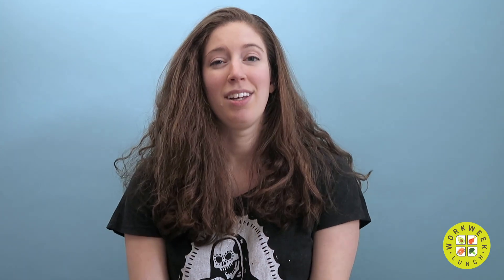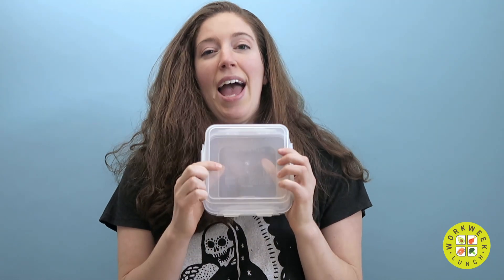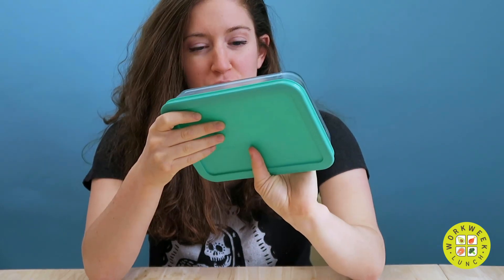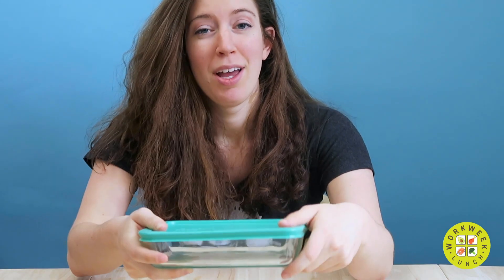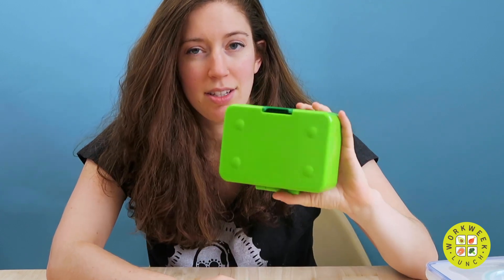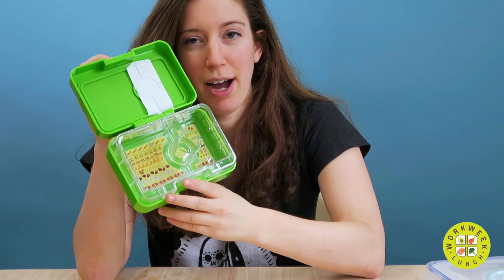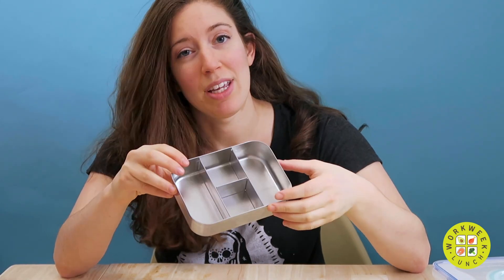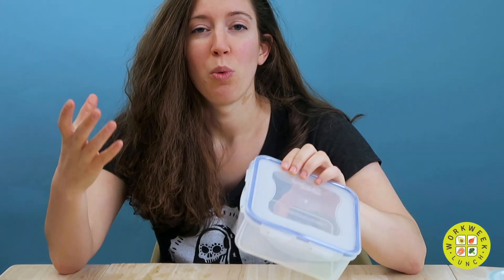Meal Prep Containers I Use Every Week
What are your favorite meal prep containers? Tell me below!

Containers that appeared in this video below:

Meal Prep Society glass containers with divider

Pyrex glass containers 3 cups

Lock and Lock plastic containers -  29 oz

Lunchbots (not "lunchbox") stainless steel bento with 4 compartments

Yumbox bento